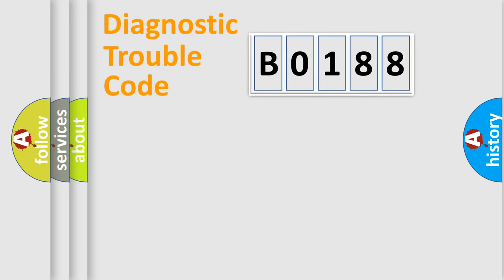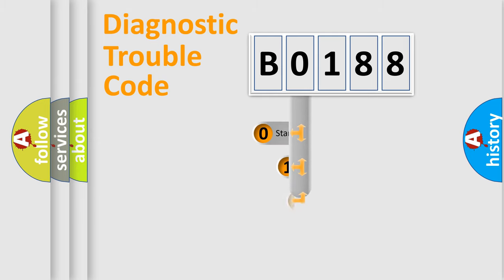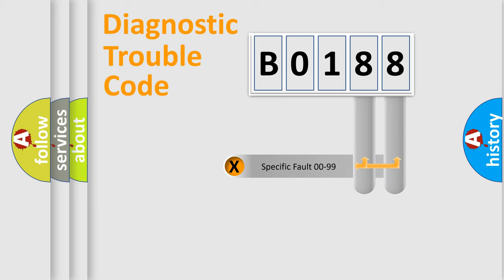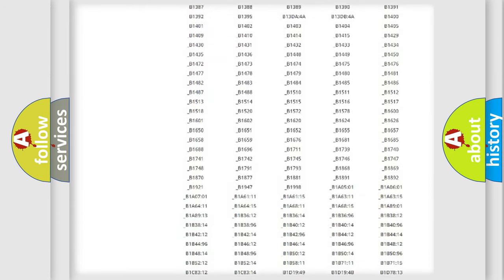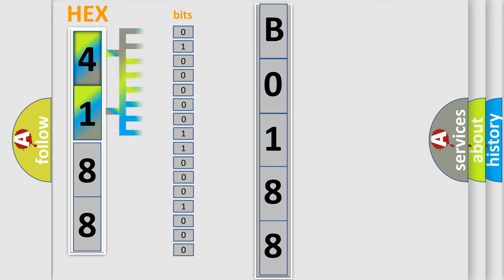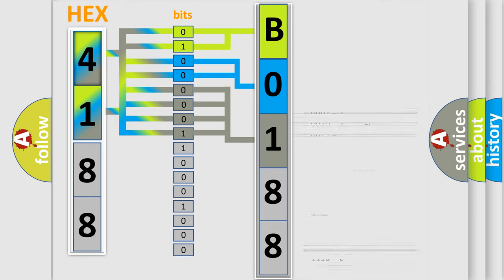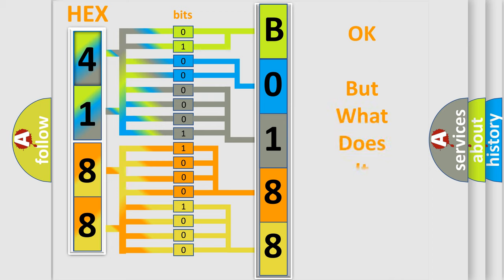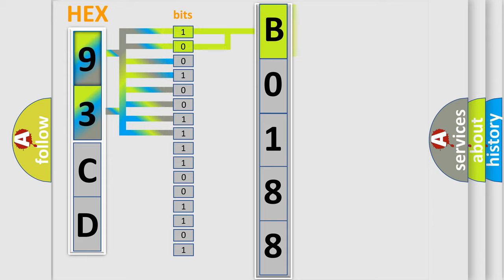DTC Saab B0188 Short Explanation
Contents:
0:21 Basic DTC analysis according to OBD2 protocol standard.
1:48 Insight into programming
2:58 A diagnostically understandable description of the Diagnostic Trouble Code
3:05 Basic error definition

Make:
Saab
Code:
B0188
Definition:
Starter Relay Control Circuit
Description: